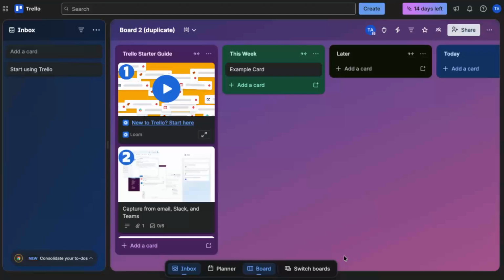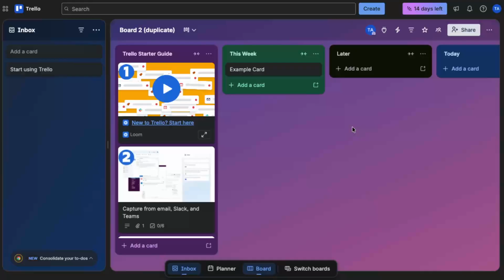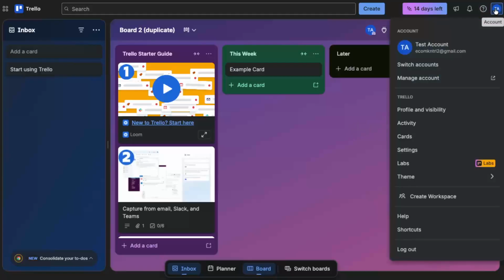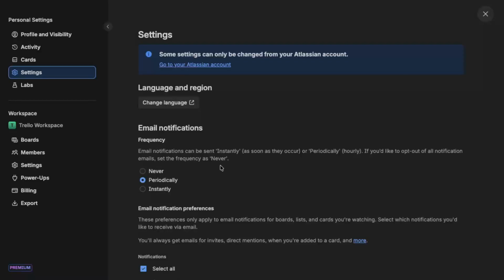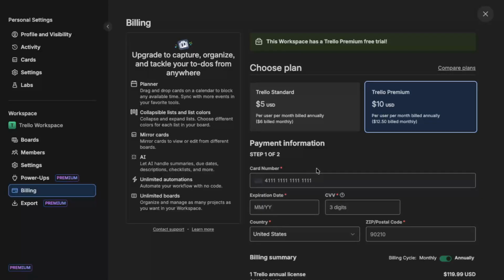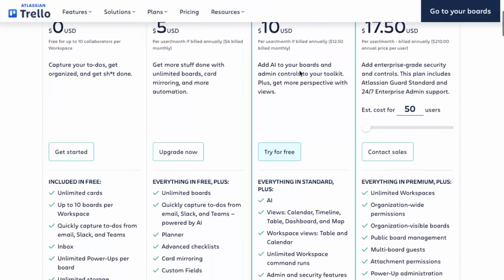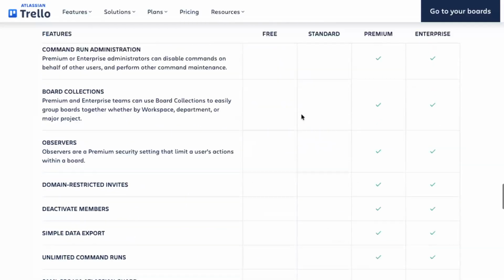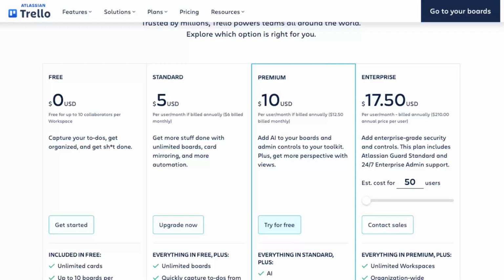How To Upgrade Your Trello Subscription (2026) | Billing & Plans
How to upgrade your Trello subscription is what we cover step by step in this video. If you’ve been unsure where to click or which plan to choose, this tutorial shows exactly how to upgrade smoothly. You’ll see the current Trello interface, updated pricing options, and the correct path to move from Free to Standard, Premium, or Enterprise without any confusion. We walk through managing billing, adding or removing seats, and checking what features you’re actually getting before you pay. Everything shown is based on the latest Trello layout, so you can follow along confidently in real time. By the end, you’ll know how to review your existing plan, avoid unexpected charges, and confirm your upgraded subscription is active and working.